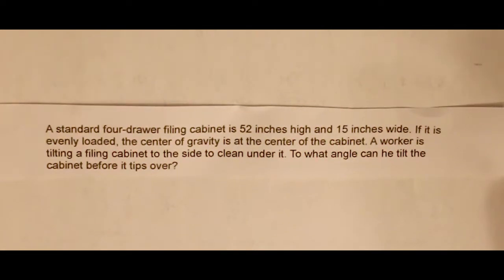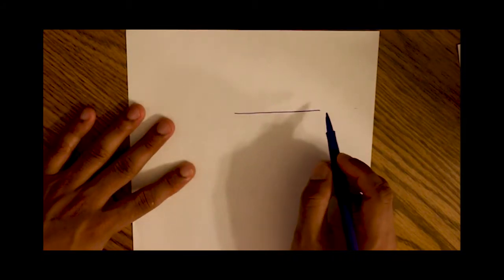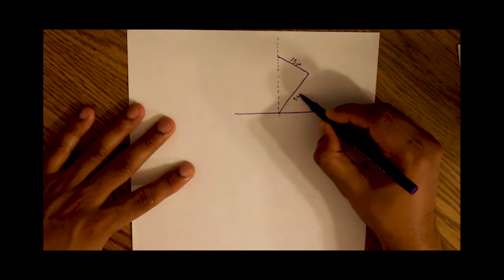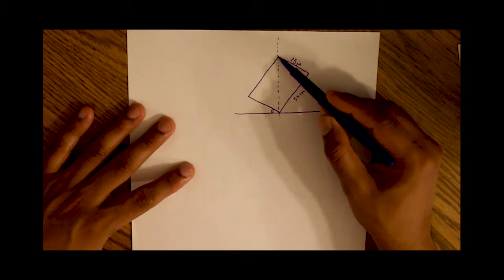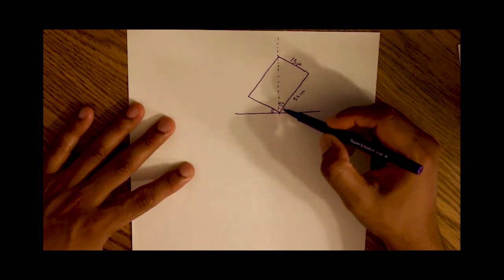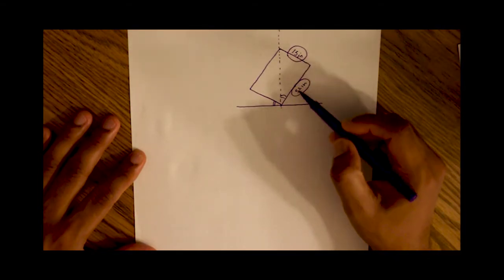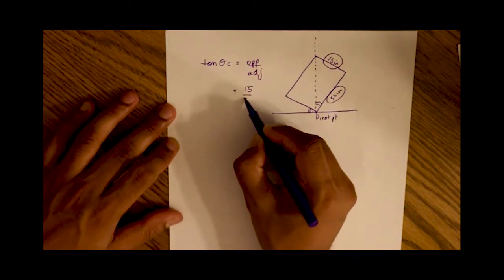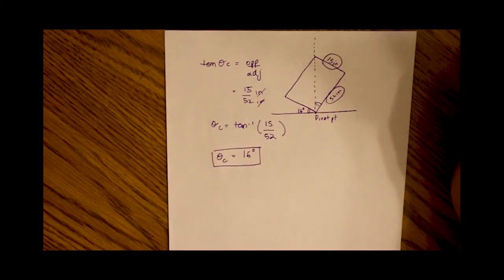The Tipping Point - Filing Cabinet - Find critical angle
A standard four-drawer filing cabinet is 52 inches high and 15 inches wide. If it is evenly loaded, the center of gravity is at the center of the cabinet. A worker is tilting a filing cabinet to the side to clean under it. To what angle can he tilt the cabinet before it tips over?